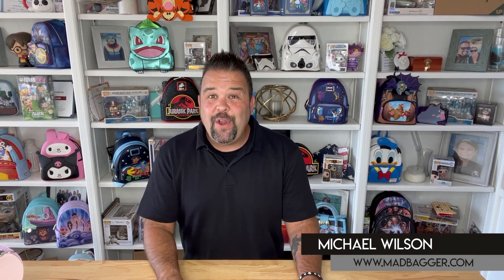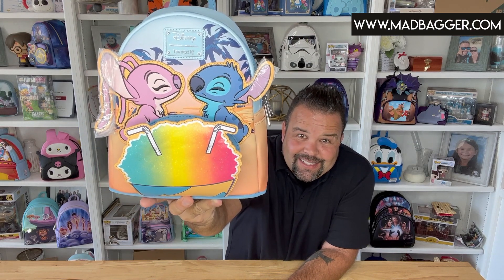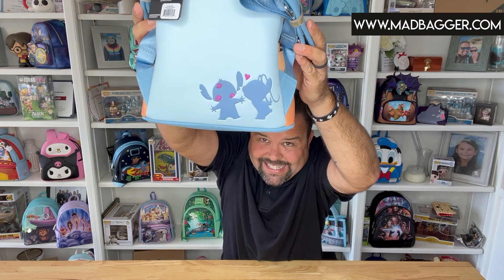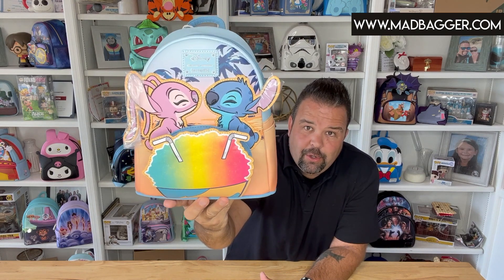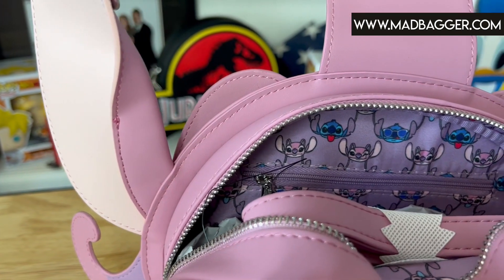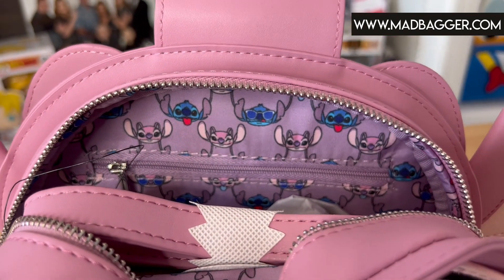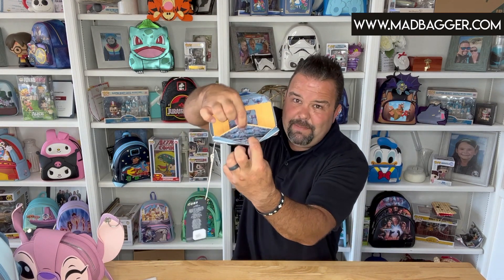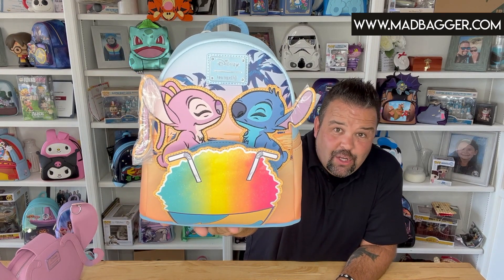Loungefly Disney's Stitch & Angel Snow Cone Collection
Join Michael from The Mad Bagger as he goes into details about the Loungefly - Disney Lilo and Stitch Snow Cone Date Collection. WDBK2386

Product details
  Escape for a date night with Angel and Stitch! This Loungefly Disney Lilo & Stitch Angel and Stitch Snow Cone Date Mini Backpack is packed with sweet and romantic details—and plenty of playful flair. On the front, Angel and Stitch, in embroidered applique detail, enjoy a snow cone treat, which not only glitters, but hides an extra pocket, topped off with an enamel zipper guitar charm with raised metal features. Palm trees sway in the background while the sun sets on the beach. In fact, the sunset hue is carried over onto the side pockets, and on the back, printed shadows of Angel and Stitch make another appearance—and Stitch’s shadow is covered in kisses. This backpack is the perfect accessory that complements any Disney outfit and keeps special animated moments close.

Backpack features include sturdy silver hardware, adjustable straps, vegan leather (polyurethane), side pockets, applique, embroidered, enamel zipper charm, glitter, and printed details. Note the coordinating lining. This backpack is an officially licensed Disney product.

Dimensions: 9” W x 10.5” H x 4.5” D (Please note: width is measured across the bottom of the backpack.)